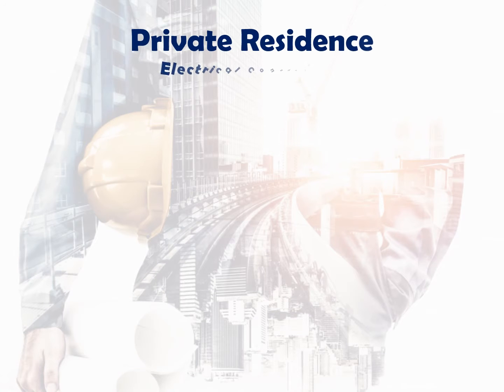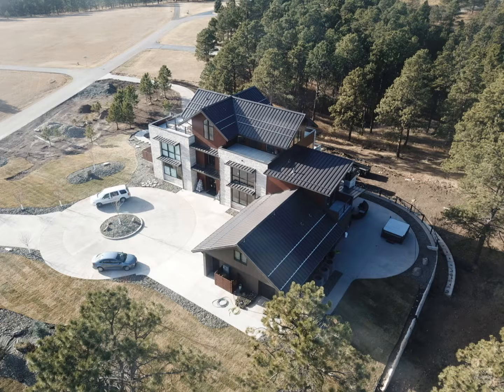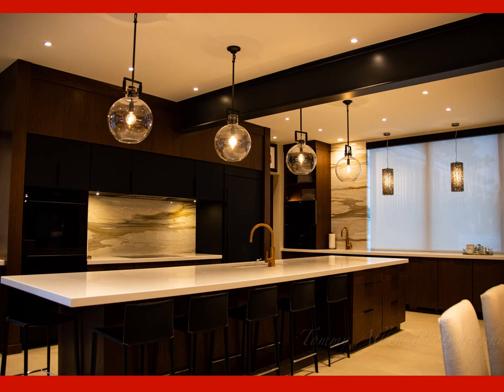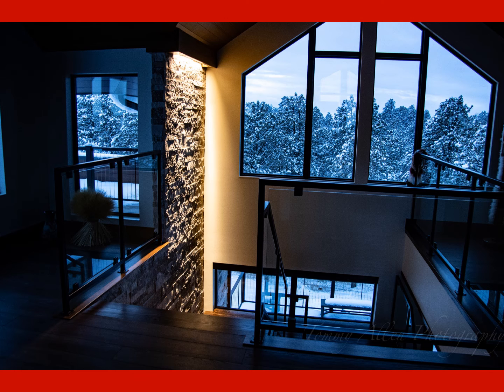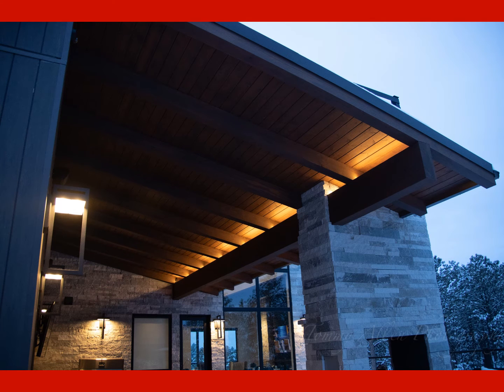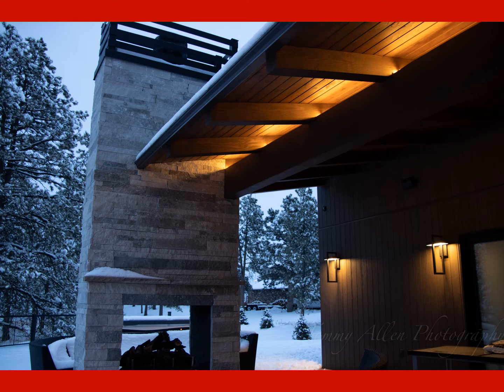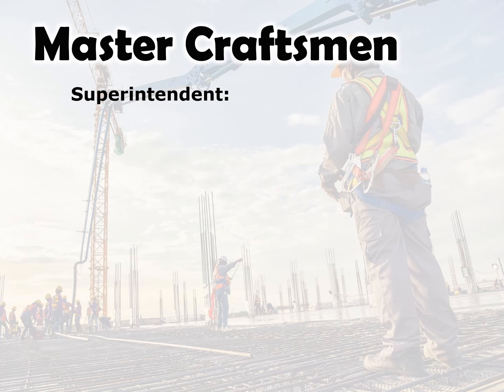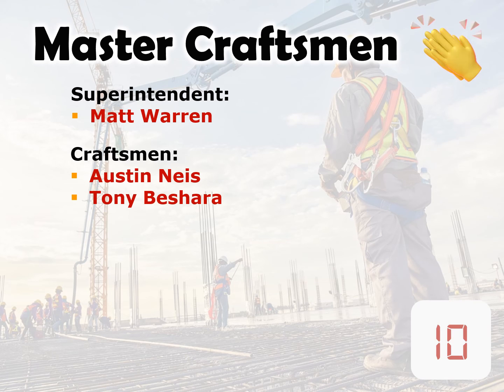20 Kilowatt Electric Private Residence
Congratulations Kilowatt Electric, Inc. for your master craftsmanship on Private Residence Electrical Construction Lighting, Lighting Control & Automation and Accent Lighting

Superintendent: Matt Warren
Craftsmen: Austin Neis & Tony Beshara